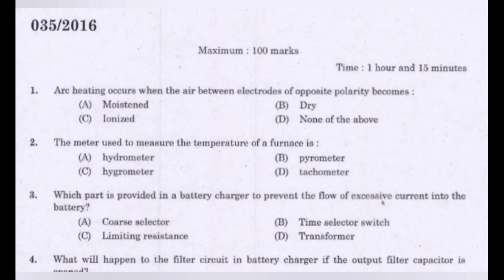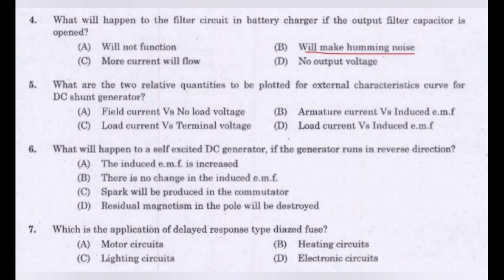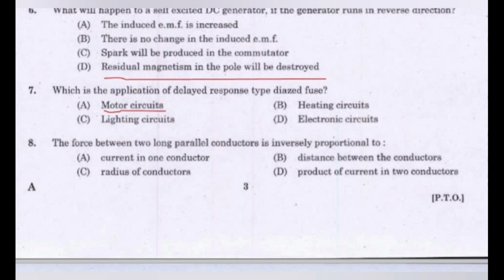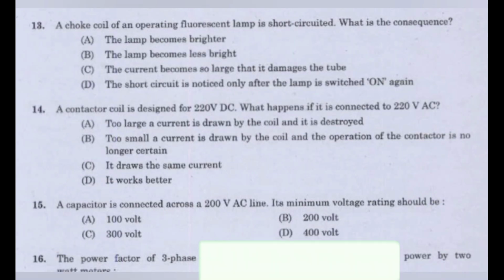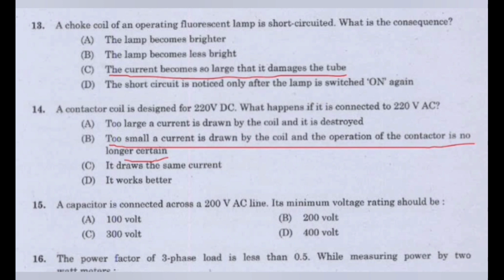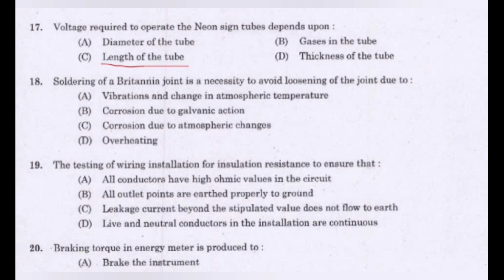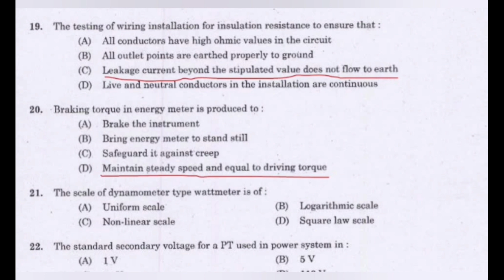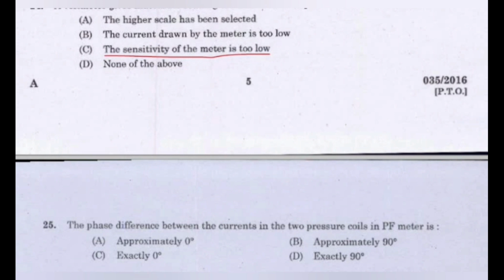Electrician previous year question paper State Water Transport part 1|Electrician old question paper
Previous year repeated questions and answers for all Electrical Engineering competitive exams.